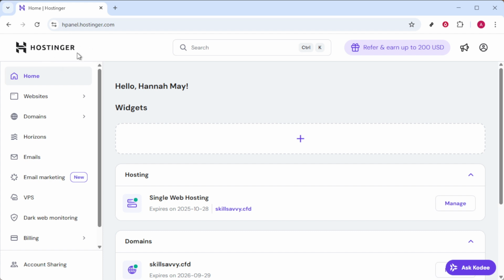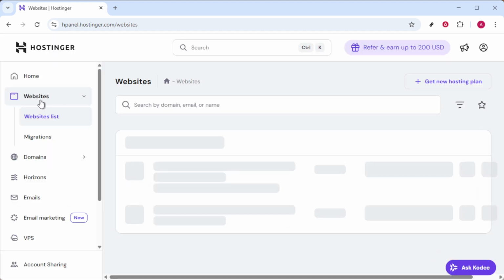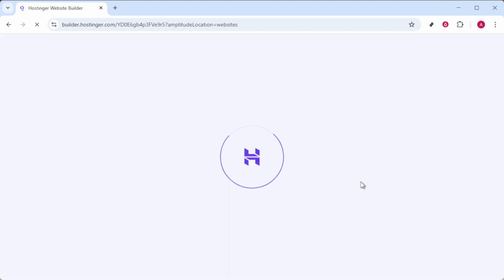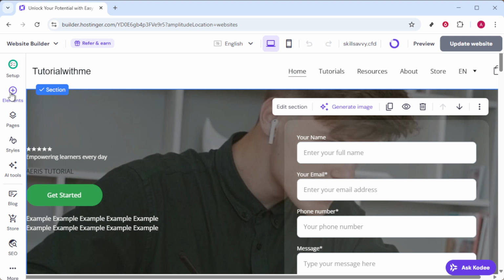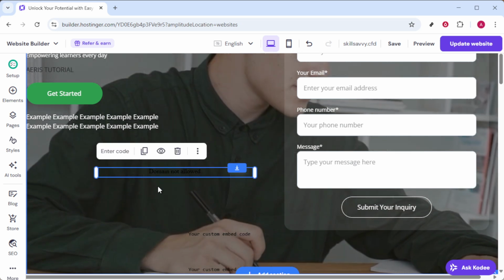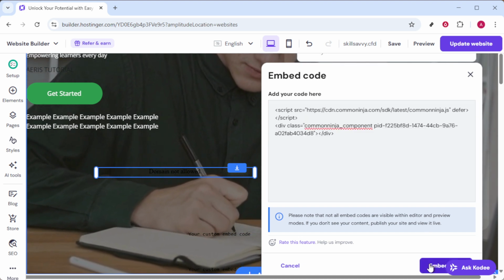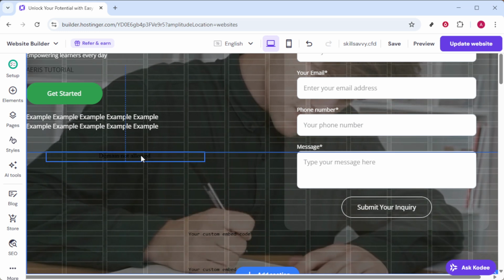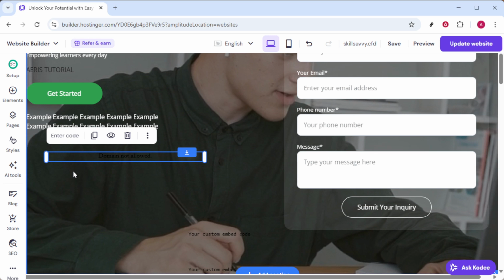How To Add Code To Hostinger Website | Hostinger Tutorial 2025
In this Hostinger Tutorial 2025, you’ll learn how to add code to your Hostinger website step by step. Whether you’re adding HTML, CSS, JavaScript, or custom scripts, this quick guide will help you edit and insert code directly into your website using Hostinger’s file manager and editor.

✅ Add custom code to your Hostinger website
✅ Edit HTML, CSS, and JavaScript files easily
✅ Beginner-friendly tutorial updated for 2025

Perfect for bloggers, business owners, and developers who want more control and customization for their Hostinger website.